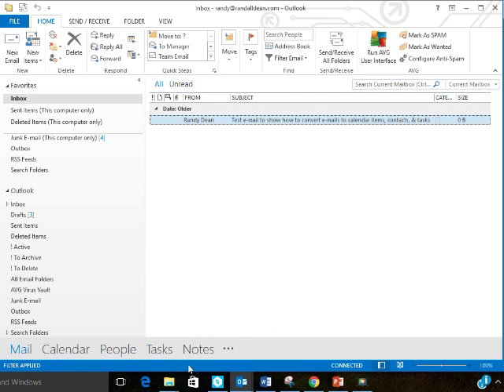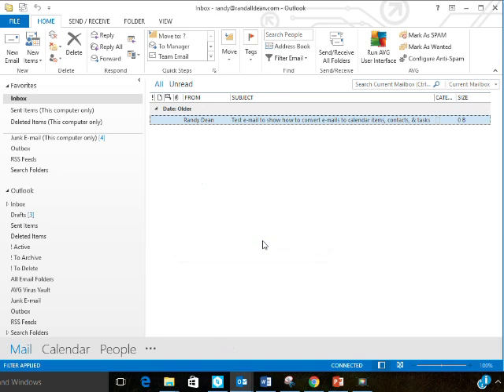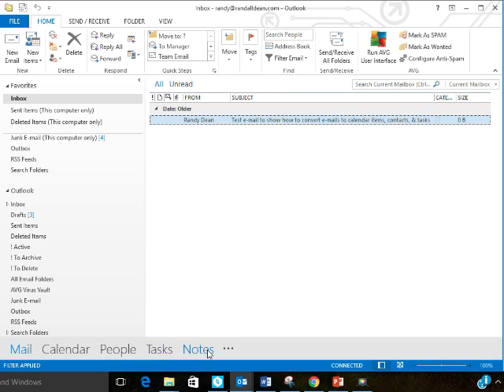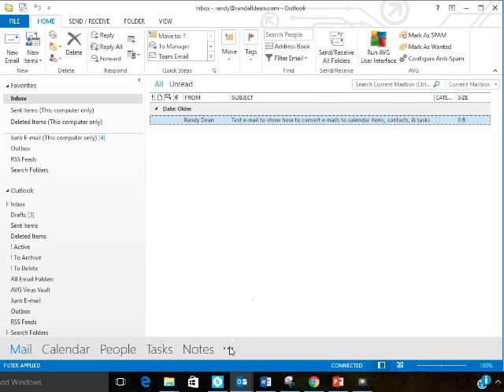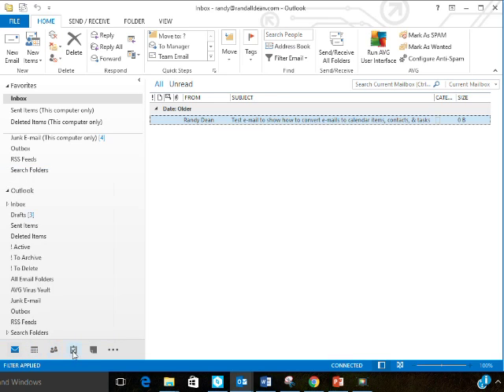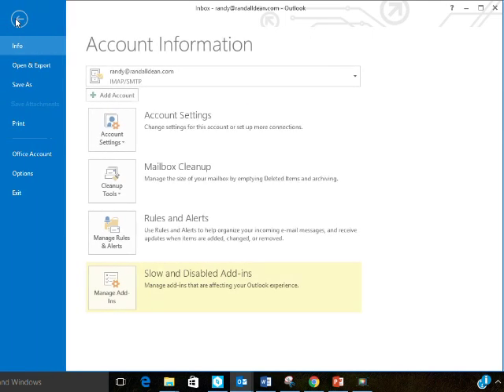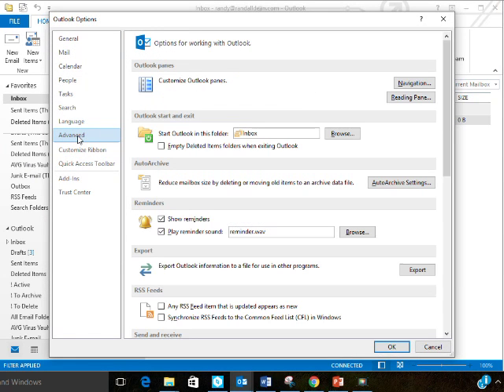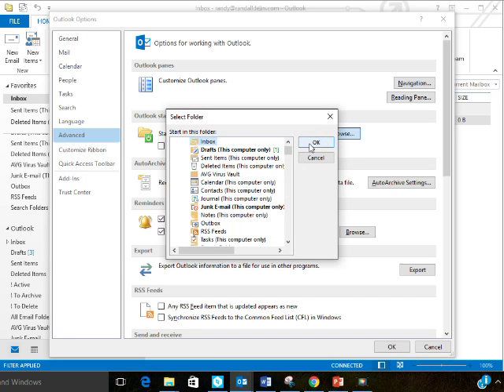Outlook 2013 Essential Set Up Tips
This is the first in a new series of video tutorials on Microsoft Outlook 2013 produced by Randy Dean, MBA, The E-mail Sanity Expert TM.  In this video, Randy shows three essential set up tips for your Outlook 2013 -- these tips will help you better navigate your Outlook 2013, see your command options better, as well as reduce your inherent e-mail distraction at the start of the day.